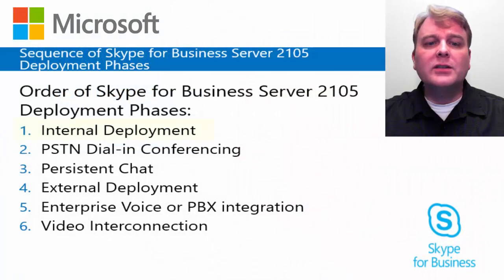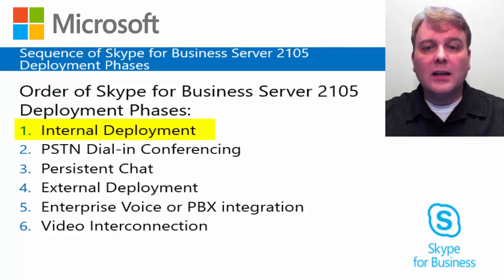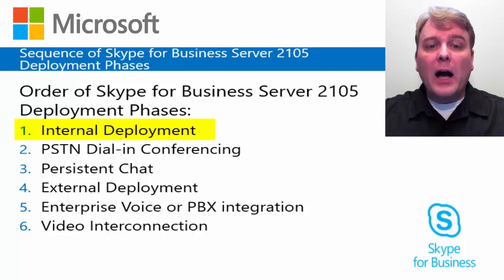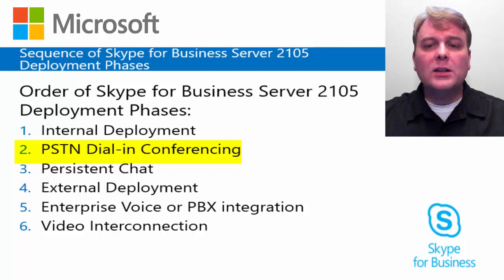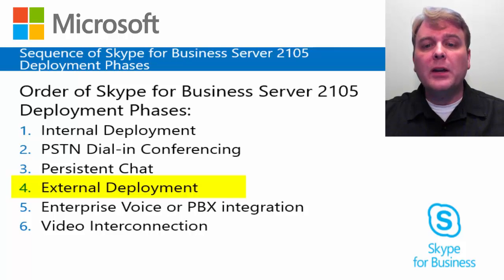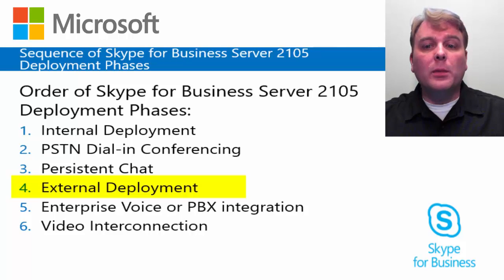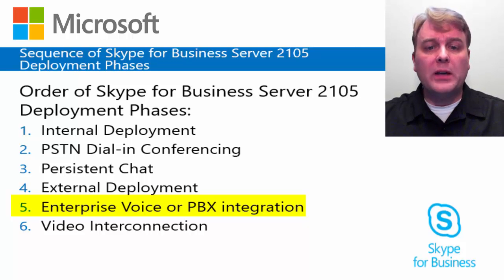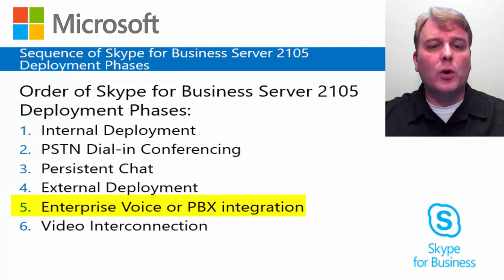02 - (03) Skype for Business Server 2015 Planning and Design Process - Deployment Sequence